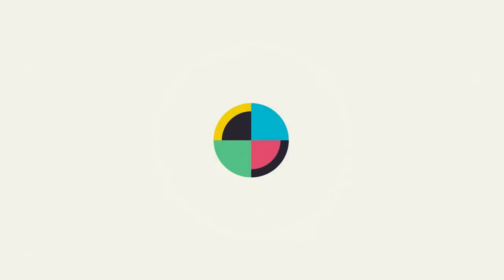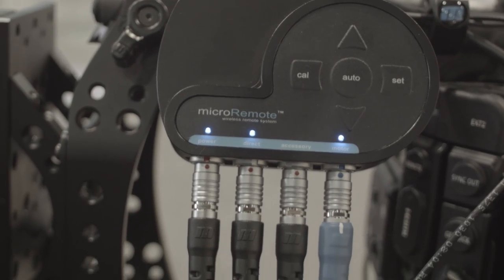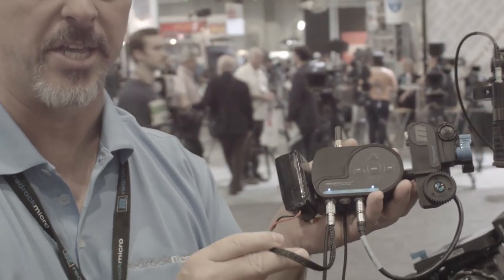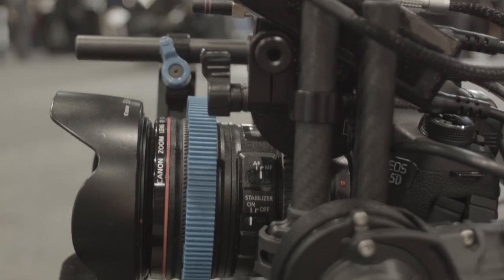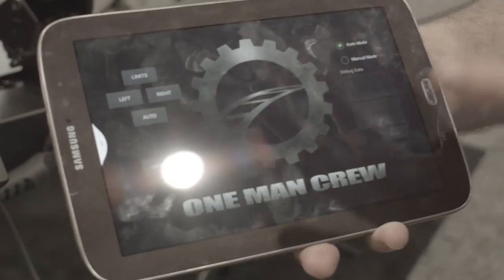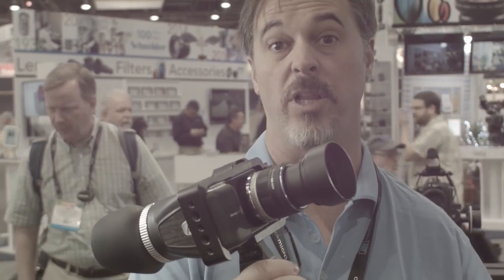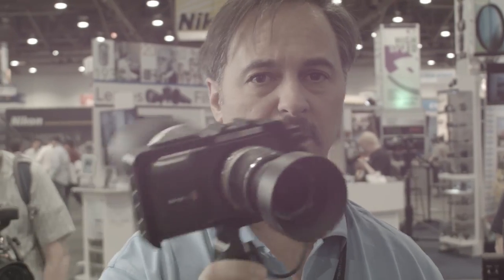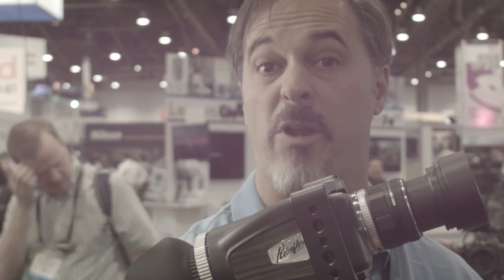Redrock Micro Introduces a Modular, Stylized Rig for the BMPCC, the $495 Retroflex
NAB 2014.